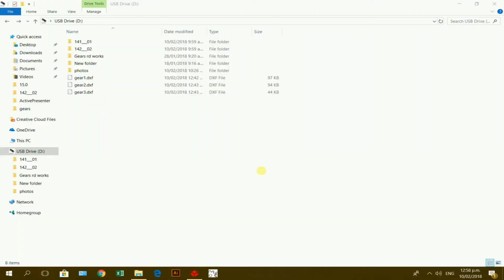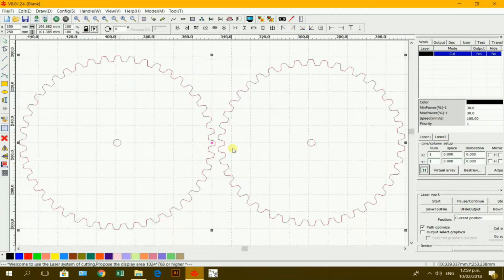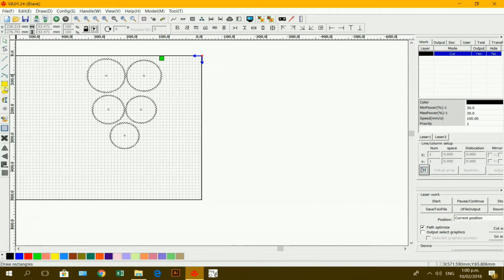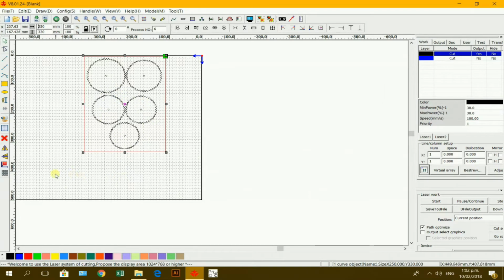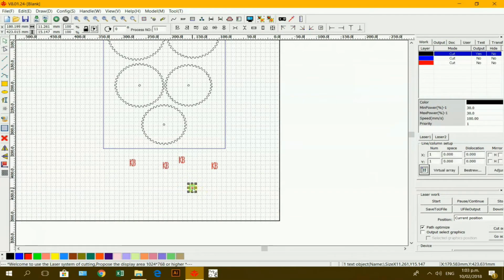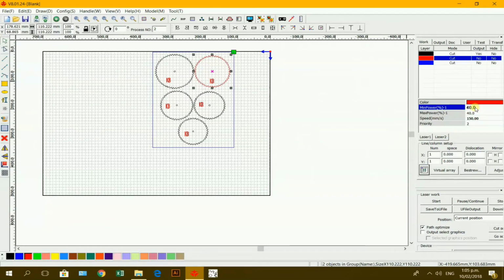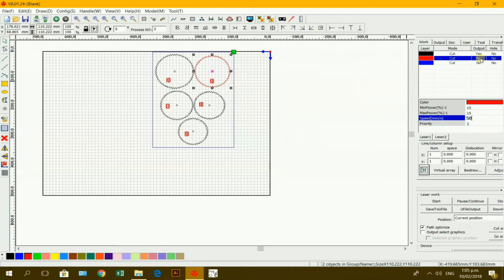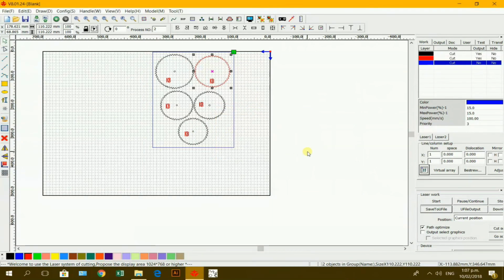Prepare the gears for a drawing machine in ‘RDWorks’ and setup for laser cutting.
In this video you will position your pre-prepared gears for your drawing machine in ‘RDWorks’, in-close your gears with a rectangle which will be the size of the 6mm MDF that you will need to prepare for your gears to be cut from. You will then set up the cut speed and laser power for the gears and text and save onto a USB drive ready for laser cutting.